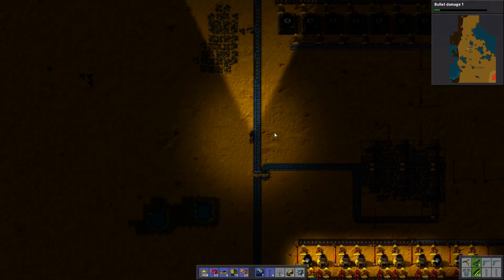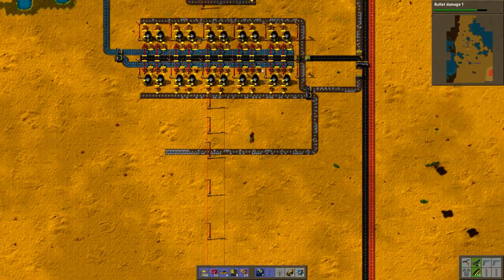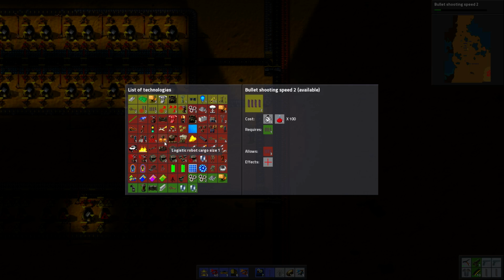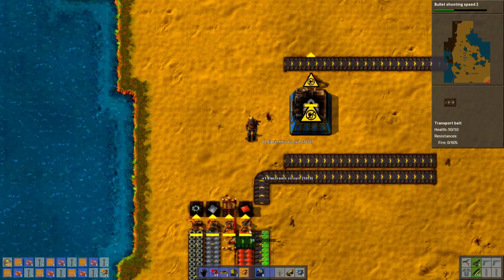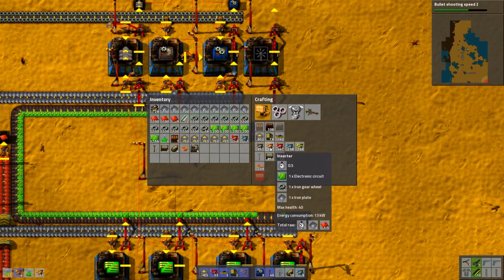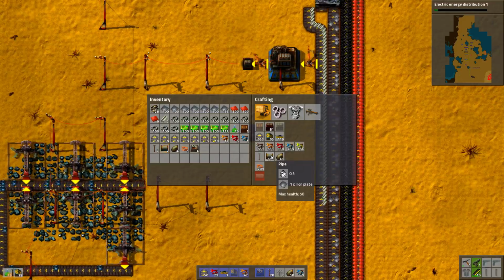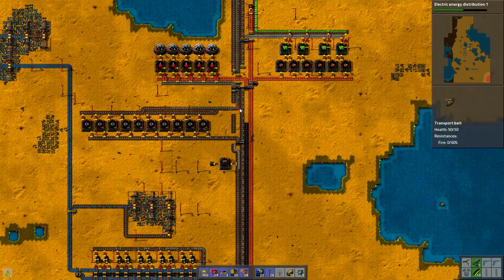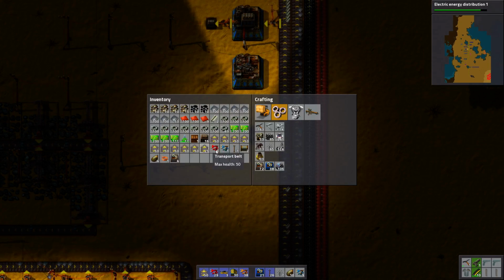Let's Play Happy Factorio - Part 06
Like Factorio, but don't like depressing colors? Let's play a happy version with greatly increased saturation levels.